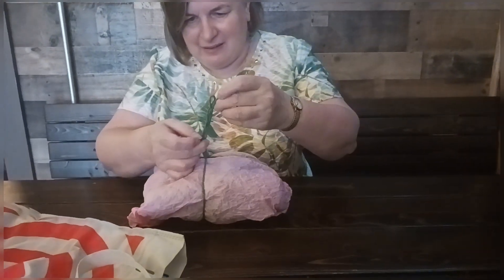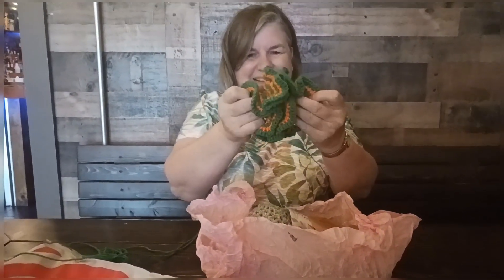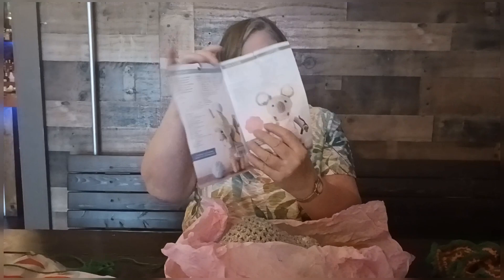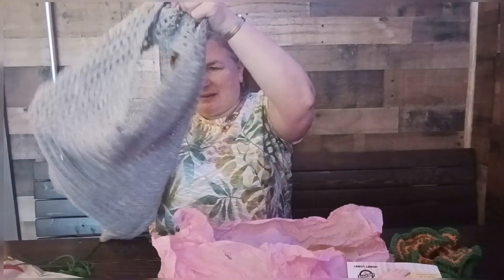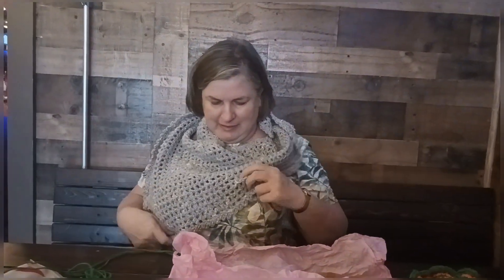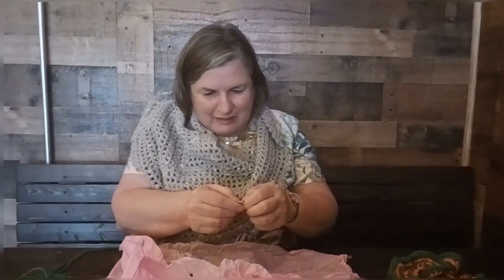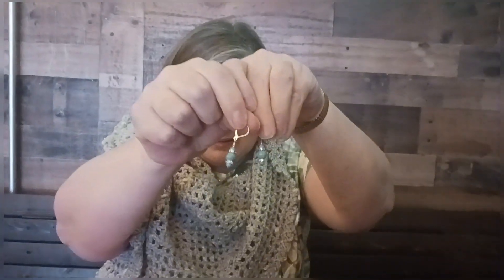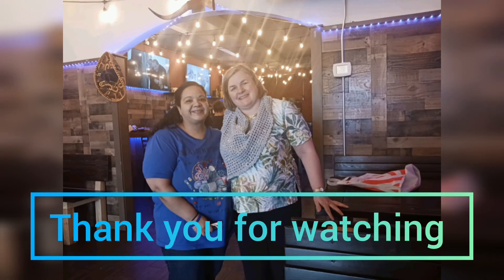Meeting Michelle/ Michelle Crochet Kansas/Great Meet Up!❤️🙋‍♀️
Hello friends, I had a great opportunity to meet Michelle  from Mitchelle Crochet Kansas.
Michelle. her husband and I had a very nice time.Very nice people, and I hope we can do this again .

Elaine Villanueva
P.O.BOX 565